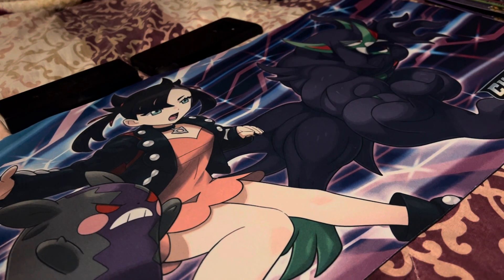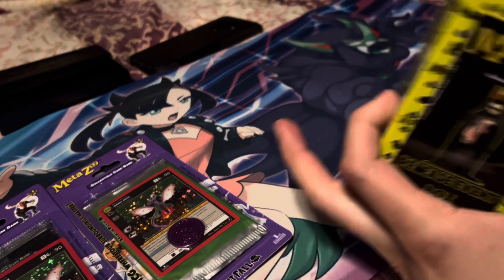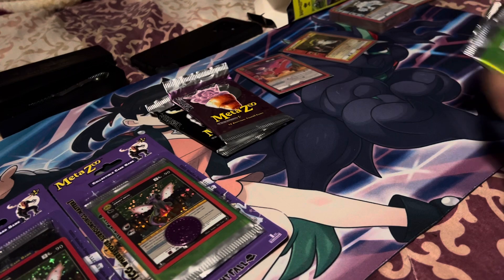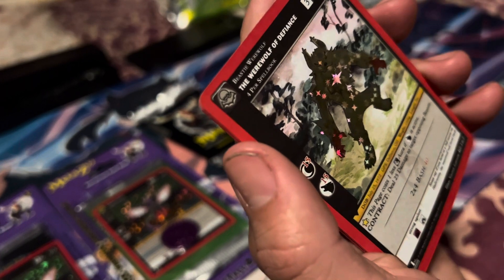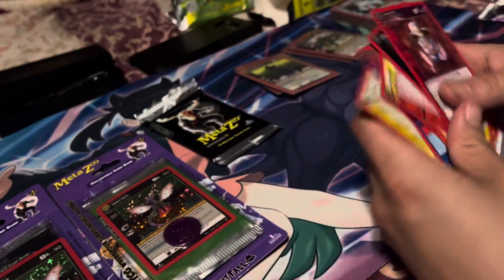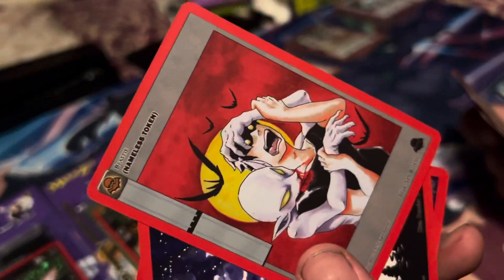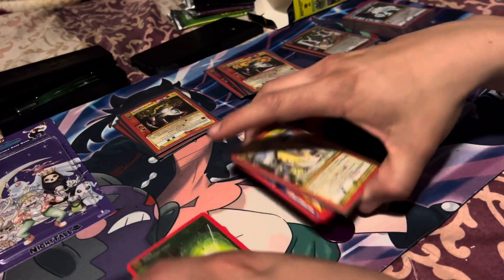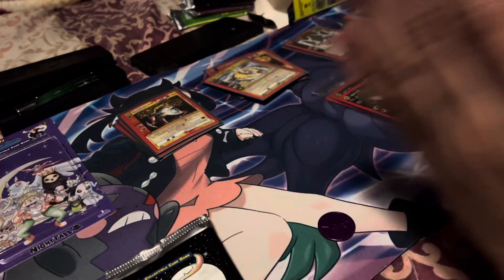Metazoo NIGHTFALL pack openings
Finally got my hands on some nightfall goods for a good price, so I decided to open a couple blisters and a event box.